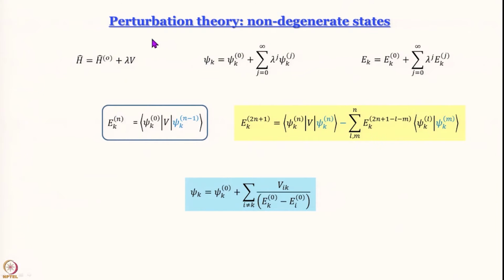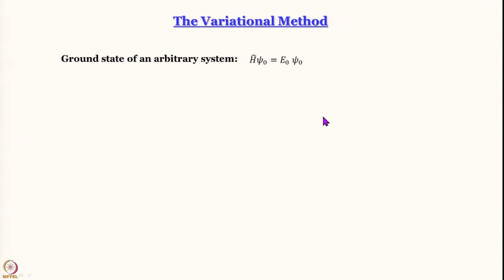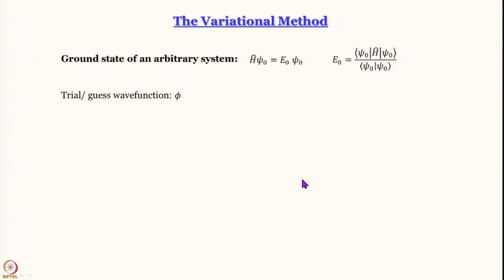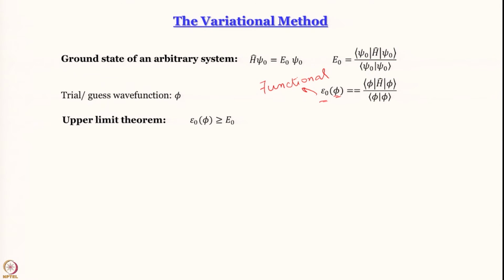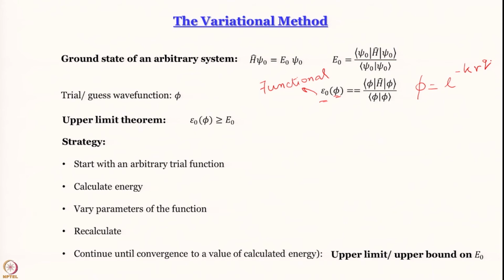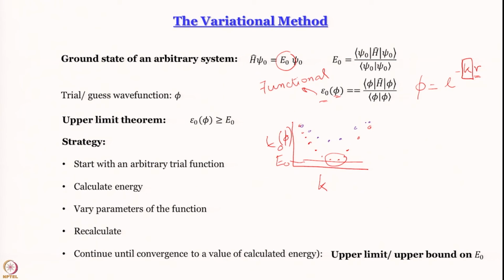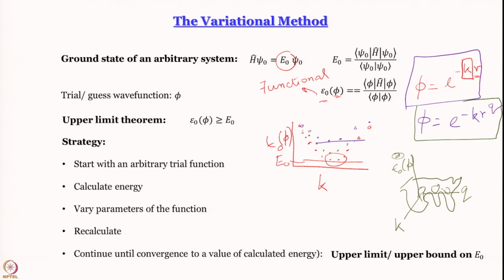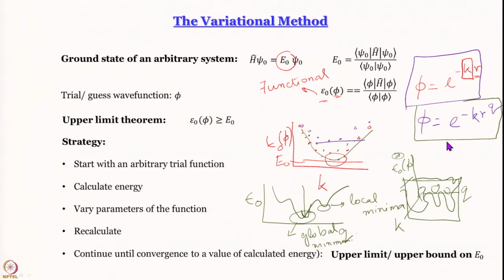Variation Method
Subject:Chemistry